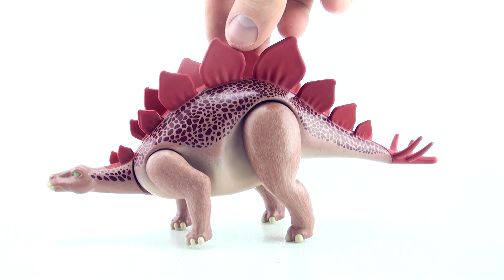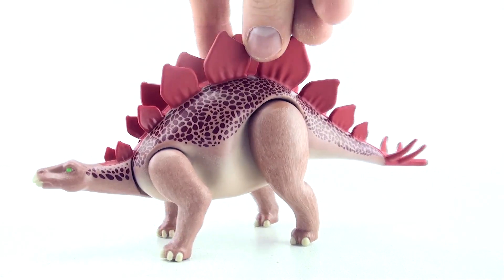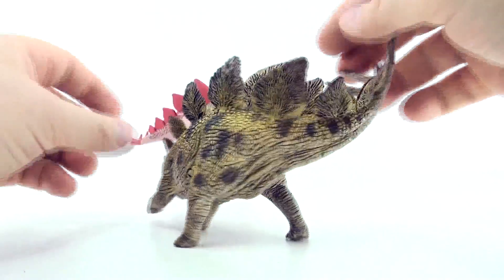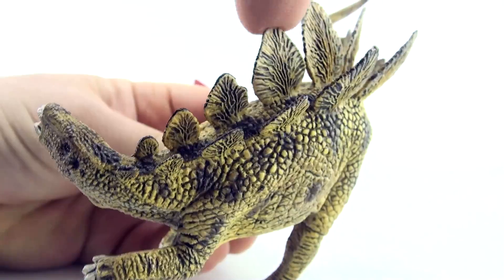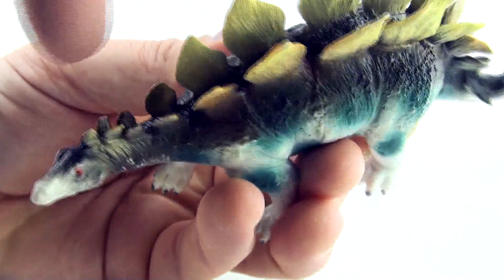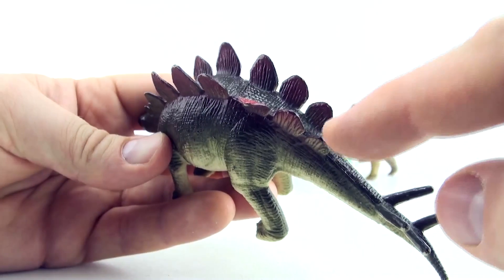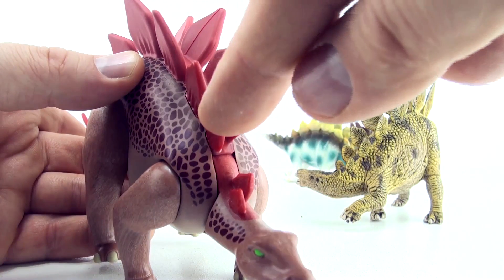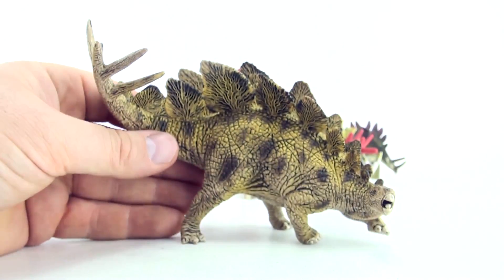Learn to Count to 17 with Stegosaurus Dinosaurs - Learn Counting Dinosaur toys - Stegosaurus plates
Learn to Count to 17 with Stegosaurus Dinosaurs which have 17 plates along their back

Schleich Giant Volcano T-Rex 42305 - Flowing Lava Dinosaur toys - Tyrannosaurus Stegosaurus Fossil
Great for learning to count to 17 in english
Count to 21 Tyrannosaurus fossil - Learn counting Tyrannosaurus Rex bones skeleton fossil
Learn counting with Triceratops bones - Count 10 parts of a Triceratops dinosaur skeleton
Count to ten with the Good Dinosaur characters - Learn counting with Arlo, Butch, Poppa and Forrest
 Good Dinosaur learning Videos
Learn Counting with the Good Dinosaur - Butch eats numbers - Learn to count 1 - 10
Good Dinosaur Toys videos
The Good Dinosaur Galloping Butch toy Unboxing and description - Best dinosaur toys
Good Dinosaur Butch toy - Comparison to Galloping Butch toy - The Good Dinosaur Toys
The Good Dinosaur Poppa Toy - Extra-Large Figure Poppa - Poppa and Butch toy comparison
Baby Elephant song
Baby Elephant Song - Songs for kids - Stop Motion animation - Schleich animals - Playmobil
Aprender a contar hasta 17 con Stegosaurus dinosaurios - Aprender contando juguetes de dinosaurios - Placas Stegosaurus
Aprender a contar até 17 com o Estegossauro dinossauros - Aprender a contagem de dinossauro brinquedos - Estegossauro placas
Lernen Sie zu zählen bis 17 mit Stegosaurus Dinosaurier - Lerne zählen Dinosaurier Spielzeug - Stegosaurus Platten
Imparare a contare fino a 17 con dinosauri Stegosaurus - Imparare il conteggio dei giocattoli di dinosauro - piastre Stegosaurus
Apprendre à compter jusqu'à 17 avec des dinosaures Stegosaurus - Apprendre à compter - jouets dinosaure Stégosaure assiettes
学会数到 17 的剑龙的恐龙——了解盘点恐龙玩具-剑龙板
Lær at tælle til 17 med Stegosaurus Dinosaurer - Lær at tælle Dinosaur legetøj - Stegosaurus plader
Μάθετε να υπολογίζετε σε 17 με Stegosaurus Δεινοσαύρων - Μάθετε καταμέτρηση των δεινοσαύρων toys - Stegosaurus πλάκες
を 17 日にステゴサウルス恐竜恐竜のカウントのおもちゃを学ぶ - ステゴサウルスのプレートへのカウントについて
을 stegosaurus 공룡 - 카운팅 공룡 완구 학습 - Stegosaurus 판 17카운트 알아보기
Leren tellen tot 17 met Stegosaurus Dinosaurs - leren tellen dinosaurus speelgoed - Stegosaurus platen
Lær å telle til 17 med Stegosaurus dinosaurer - Lær å telle Dinosaur leker - Stegosaurus plater
Lära sig att räkna till 17 med Stegosaurus dinosaurier - Lär dig räkna Dinosaur leksaker - Stegosaurus plattor